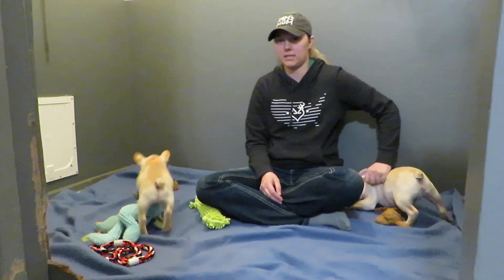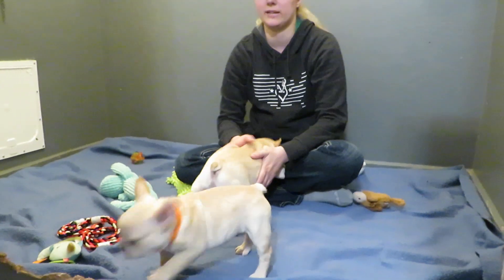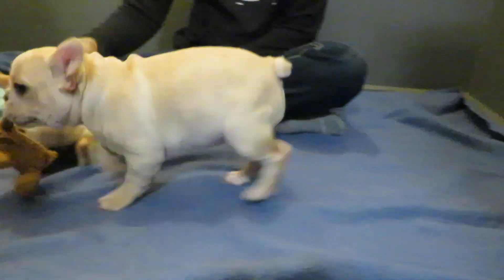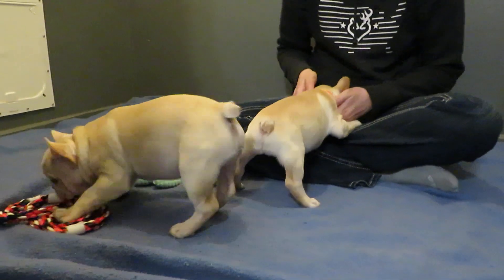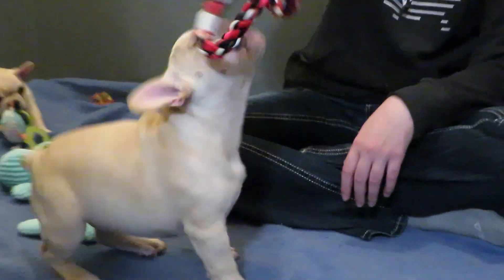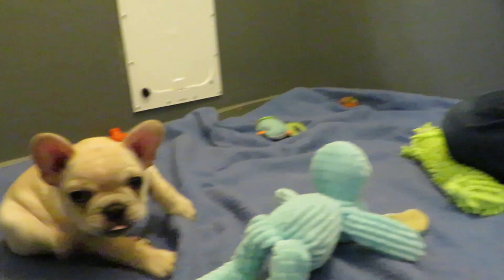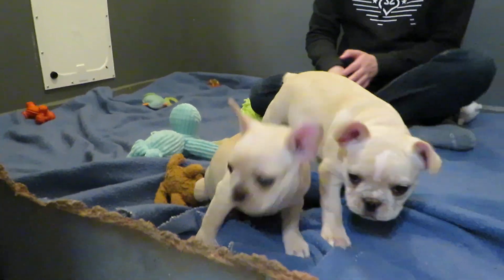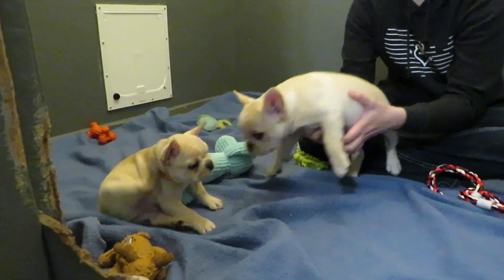Available Puppies ~ French Bulldog Puppies ~ Oregon French Bulldog Breeders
French Bulldog Breeders

Umpqua Valley Kennels ~ AKC French Bulldogs

Umpqua Valley Kennels LLC, is located in Drain, Oregon.
At Umpqua Valley Kennels, we raise family-friendly French Bulldog Puppies and offer French Bulldog puppy/dog ownership education and lifestyle assistance to families (even if you did not purchase from us!).
Our French Bulldog Puppies are given a wonderful start in life that provides them with the love, socialization and training they need to become ideal pets.
We also believe that nutrition is an essential component of raising healthy, well-mannered French Bulldog Puppies and dogs. For this reason, all of our dogs are fed food and supplements that are free of wheat, corn and gluten's and are optimized for canine nutrition. Furthermore, all French Bulldog Puppies under our care receive regular exercise, play, and affection.
We are more than happy to provide references - in fact we insist. Our references include not only folks that have purchased French Bulldog puppies from us, but also our Veterinary and County Licensing info.
Checking references is an important part of your homework on any breeder you are considering purchasing a French Bulldog Puppy from!
Among our pages, you will find a virtual tour of our clean, spacious and well-kept kennel and state of the art nursery.
After you've looked over our website, give us a call and let us help you with your quest to find the perfect French Bulldog Puppy or Dog companion.

We welcome visitors 7 days a week, by appointment, from 10am to 3pm. We are available by phone 7 days a week from 9am to 9pm (Pacific coast time).
Vic Kasser